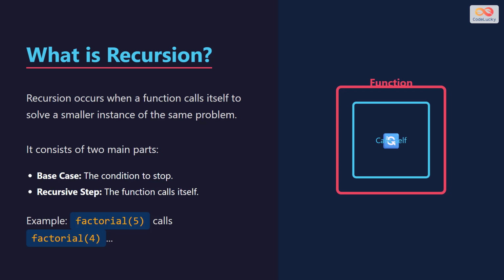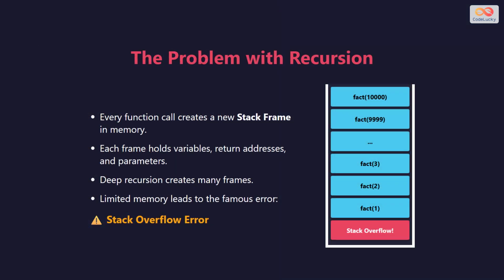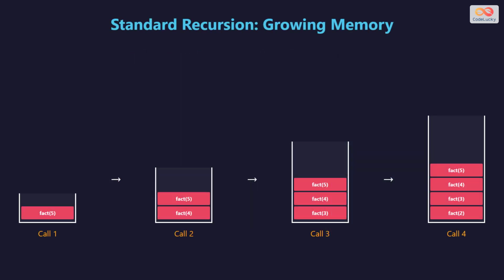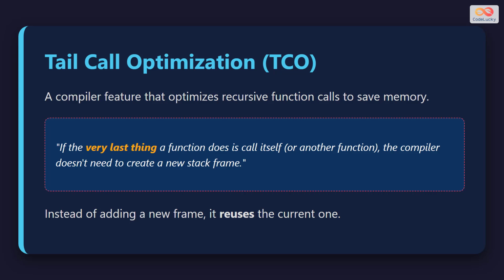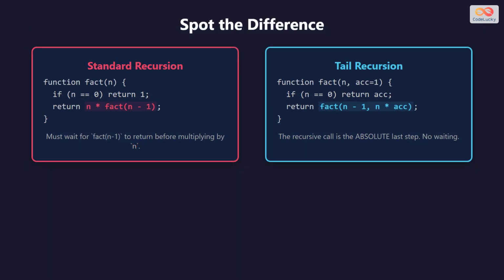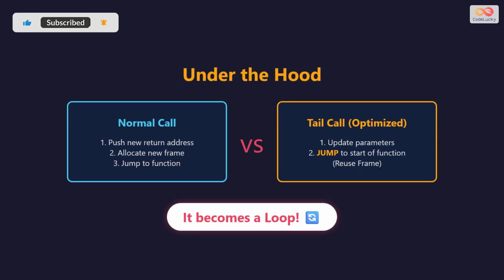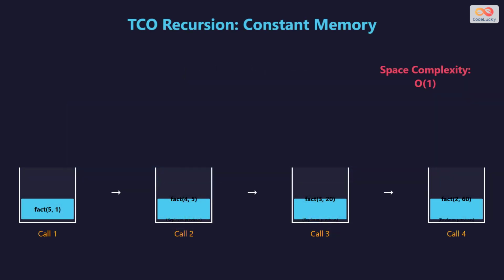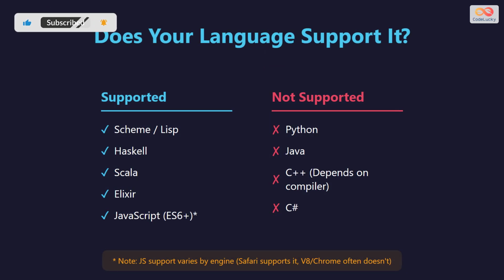Tail Call Optimization Explained: Recursive Space Efficiency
Ever wondered how some recursive functions run forever without crashing, while others fail immediately? The secret is Tail Call Optimization (TCO)! 🚀

In this video, we dive deep into how compilers optimize specific types of recursion to be as memory-efficient as standard loops. We'll visualize the stack memory, compare code examples, and see exactly what happens under the hood.

Whether you're a student learning algorithms or a developer curious about functional programming, this guide breaks down the concept into simple, visual steps.

📚 Topics Covered:
- Standard Recursion vs. Stack Overflow
- What is a "Tail Call"?
- How compilers reuse stack frames
- Visualizing O(1) space complexity
- Which languages support TCO (and which don't!)

Chapters:
00:00 - Tail Call Optimization
00:18 - What is Recursion?
00:40 - The Call Stack Problem
01:05 - Visualizing Standard Stack
01:27 - What is Tail Call Optimization?
01:47 - Tail vs Non-Tail Call
02:11 - How TCO Works
02:32 - Visualizing TCO Stack
02:52 - Benefits of TCO
03:11 - Language Support
03:34 - Summary
03:51 - Outro